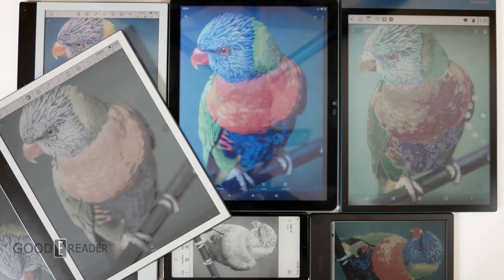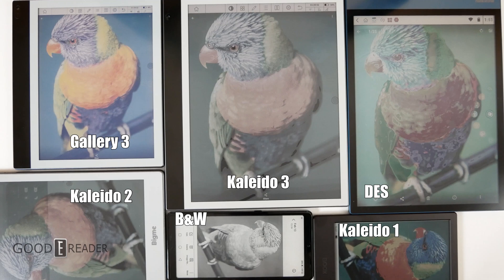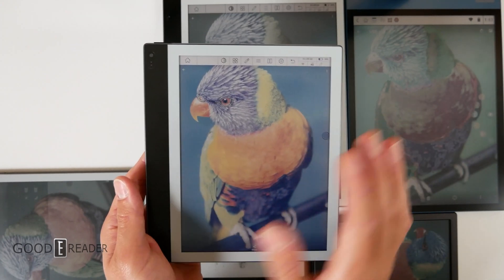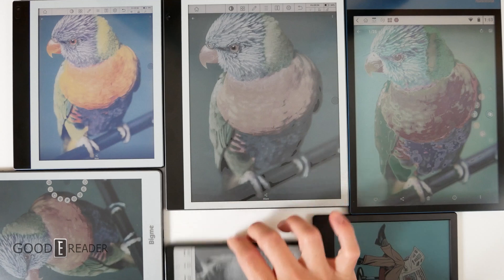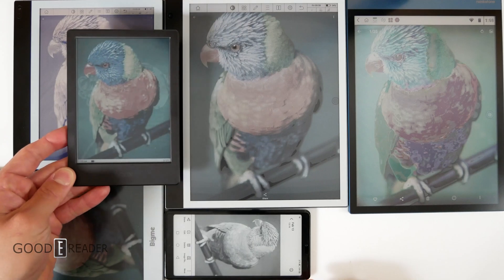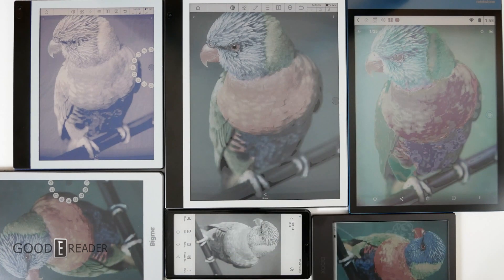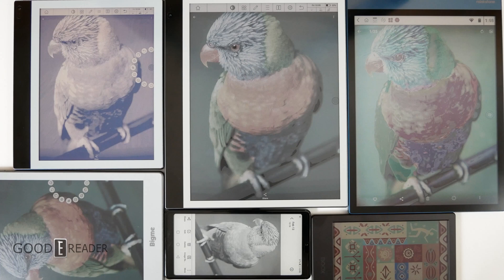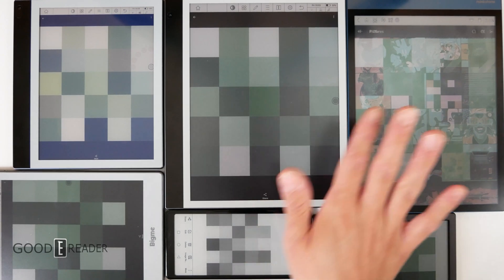Every E INK Color e-paper Screen Compared | Kaleido 1.2,3, DES and Gallery 3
Kaleido 1 vs 2 vs 3 vs Gallery 3 vs DES vs B&W

Let us know what you all think!